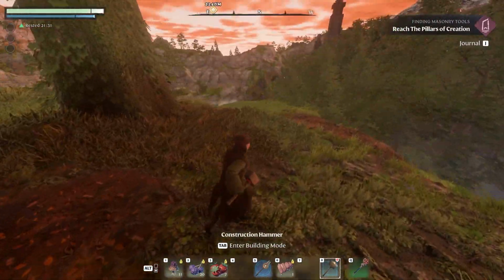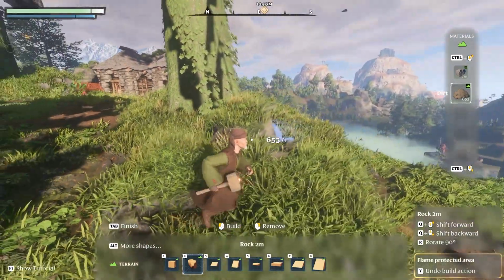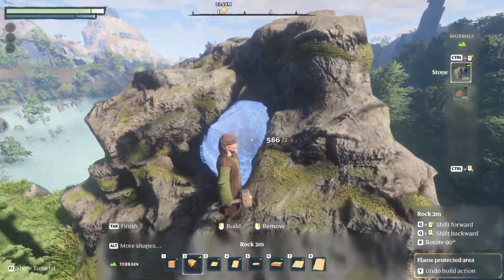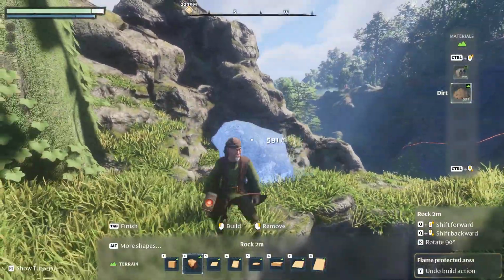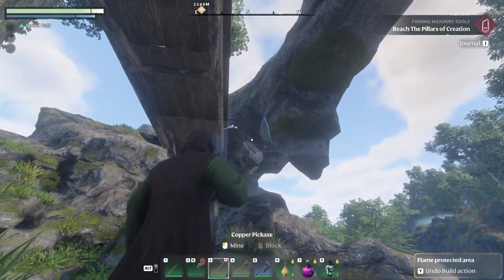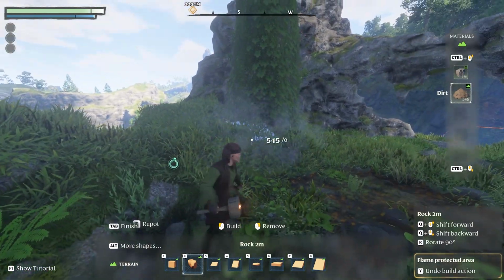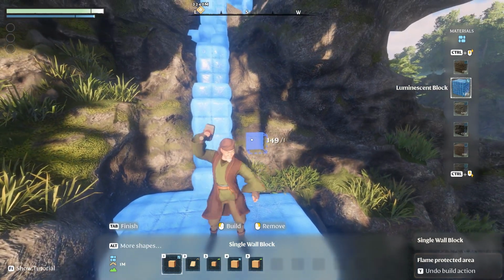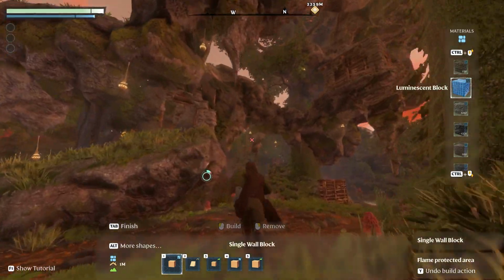Craft STUNNING Terrain in Enshrouded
⛰️ So today I'll show you how to build terrain in Enshrouded. Hopefully this guide can help give you some ideas too!

It gives me so much motivation when I see you guys interacting with my channel and content.